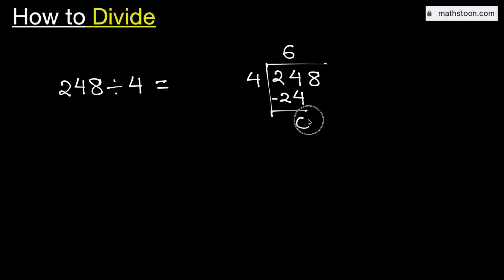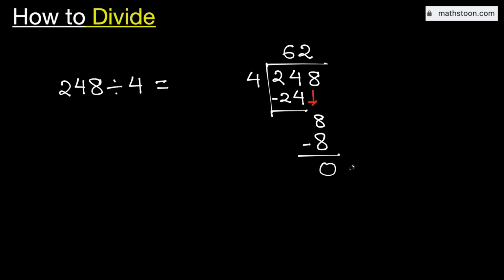248 divided by 4 (248÷4) | Value of 248/4 | Long Division